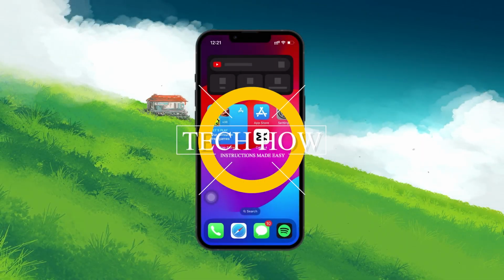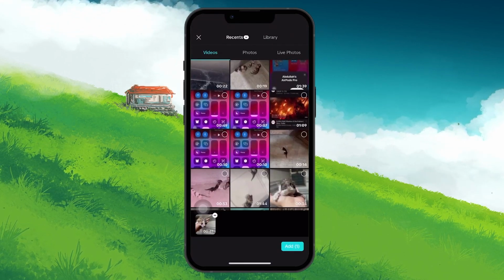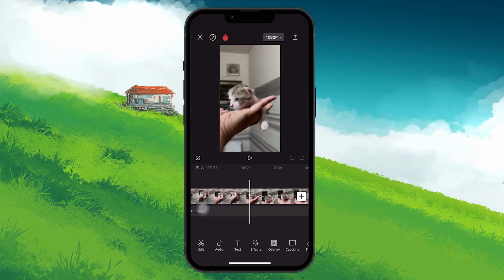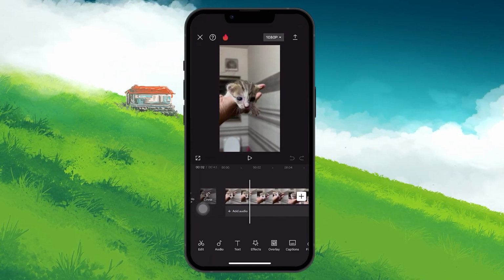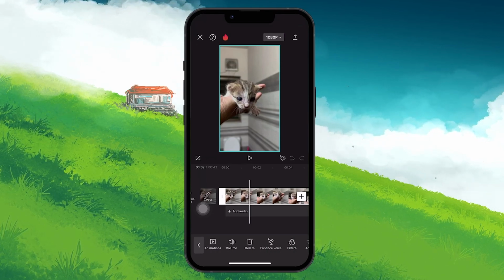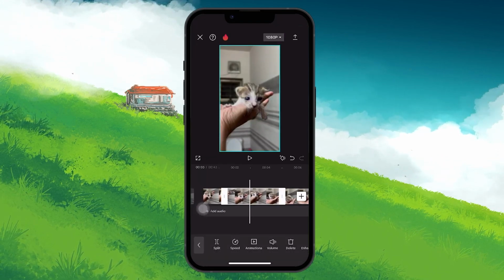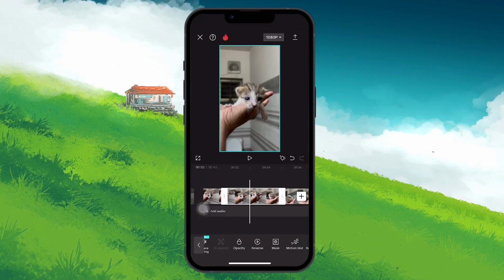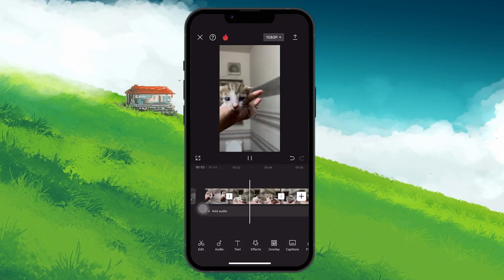How To Reverse Video on CapCut - Easy Guide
A short tutorial on reversing a video clip using CapCut.